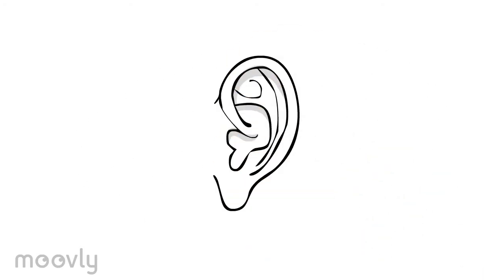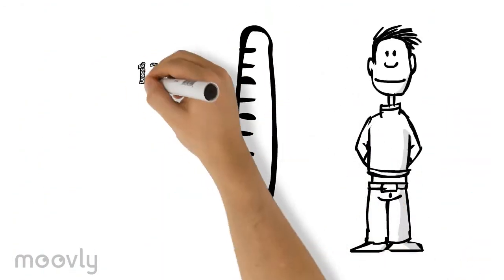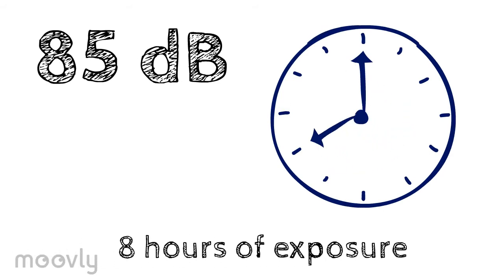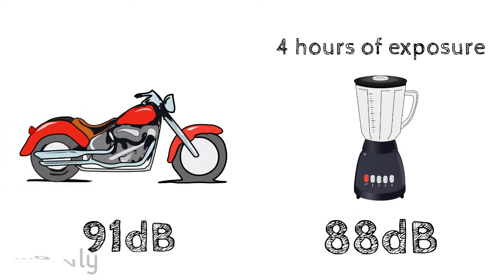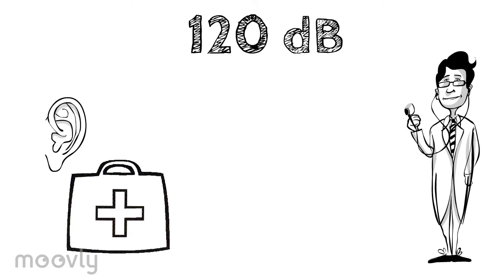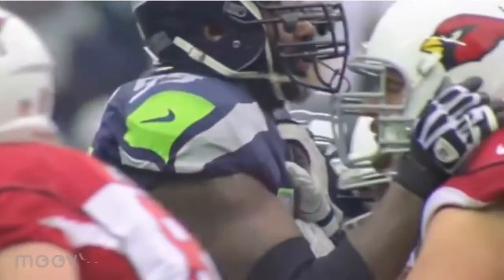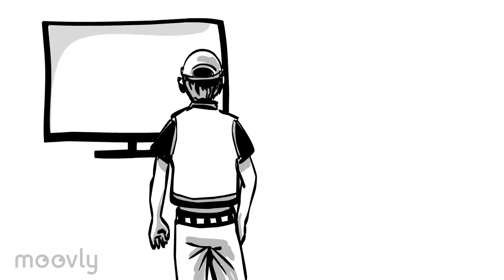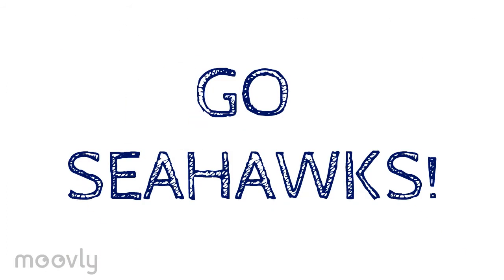Calling All 12s - Attention Seahawks Fans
Students from the University of Washington's Speech and Hearing Sciences Department put together a short video to inform Seahawks fans about the dangers of loud noises! Have fun, and don't forget to protect your ears!

Created by:
Audrey Griggs, Jordan Nakatani, ThaoMi Lam, Louelle Nadela, and Maye Ismail Al-Kiswany

We do not own the Seahawks footage; this was simply a school project.